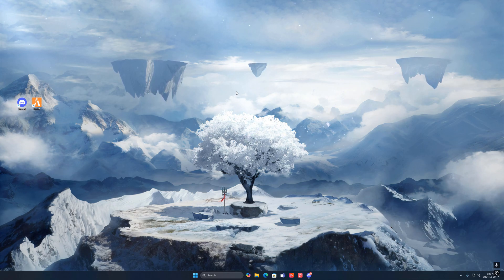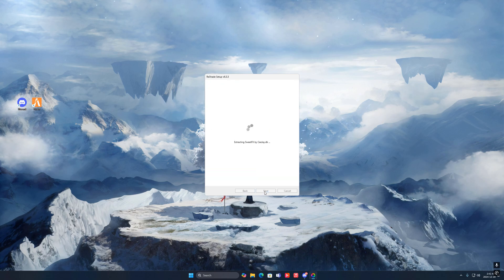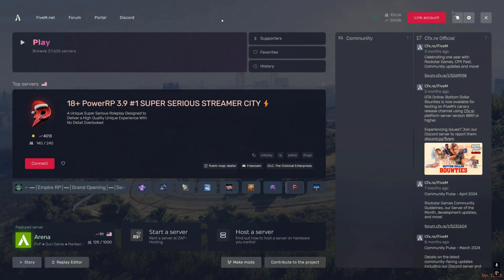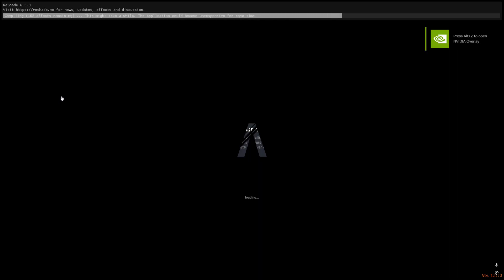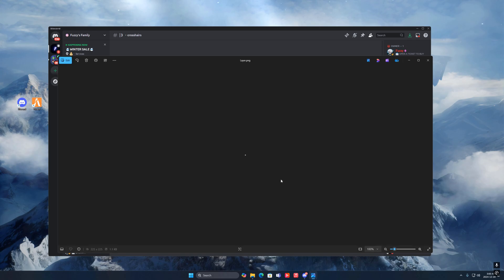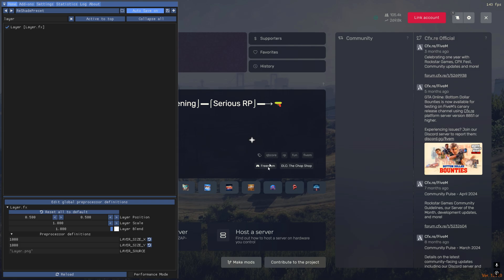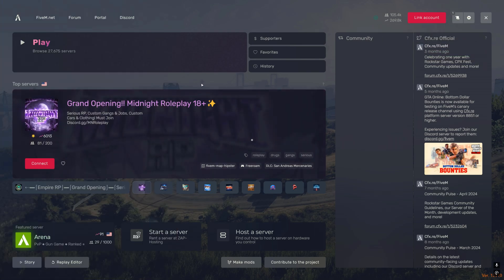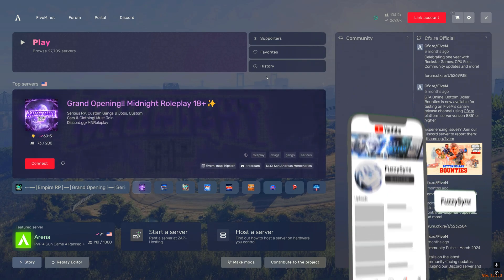FiveM | UPDATED ReShade TUTORIAL 2025 “LATEST VERSION” (Crosshair + Presets GUIDE)